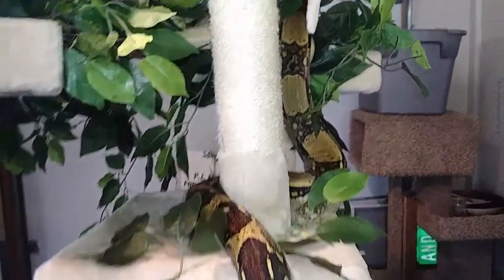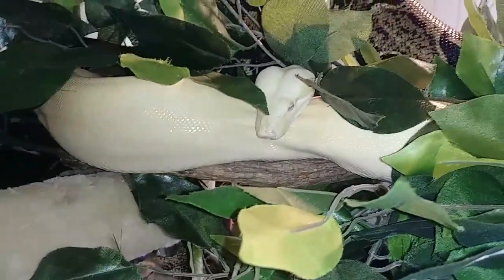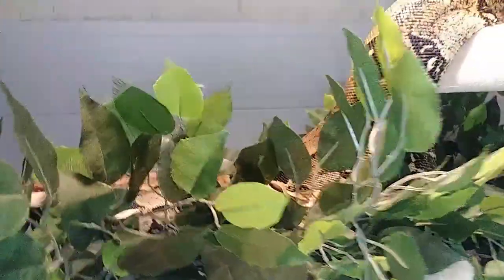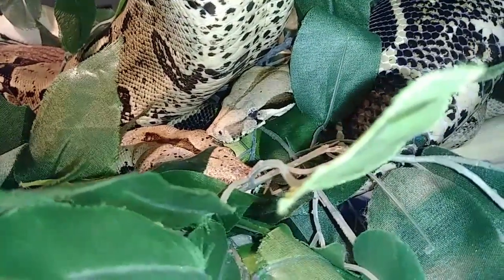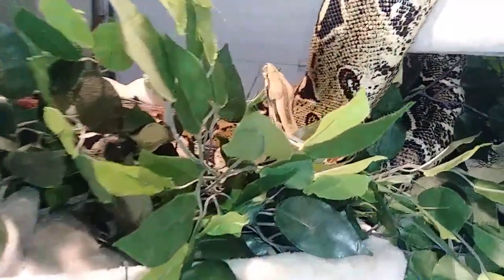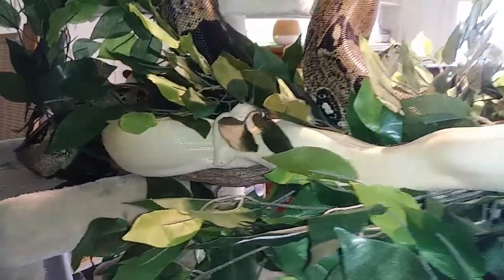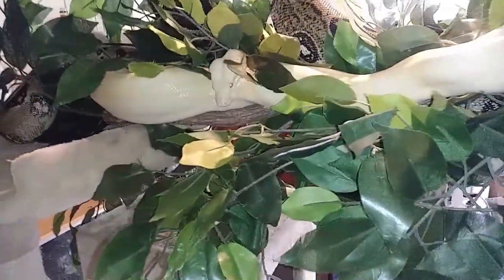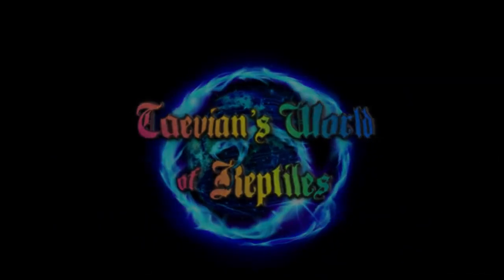Three Boa Constrictors In A Tree!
Heya folks! We are here in the reptile room hanging out with my three largest boas on the snake tree! In this video I talk a bit about how these large snakes can be the calmest and easiest to handle of the large snakes for any level of keeping. Enjoy the video!